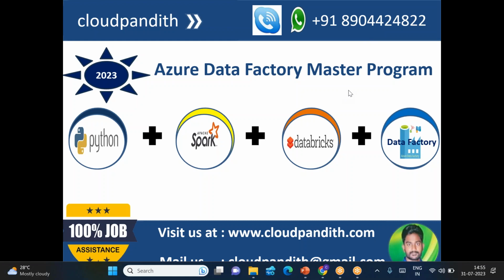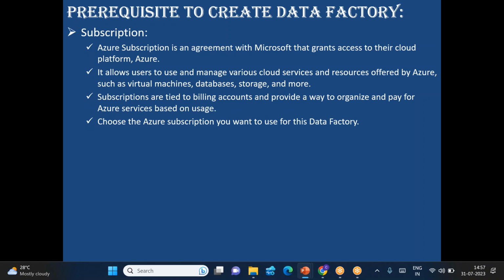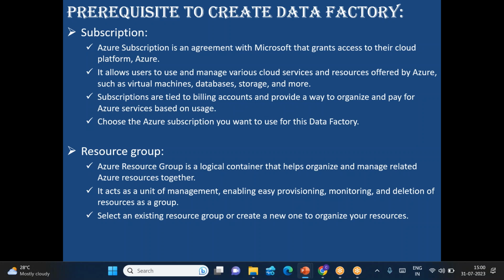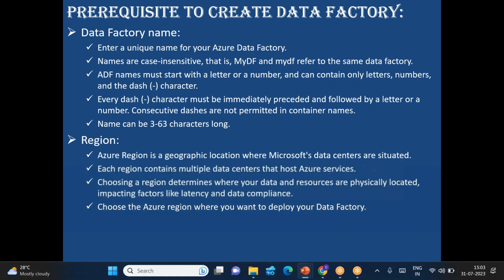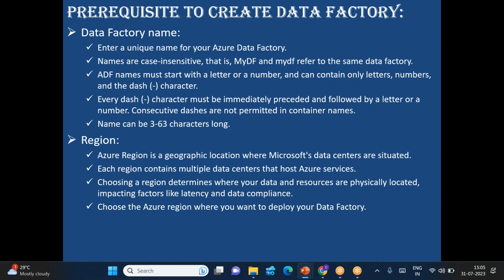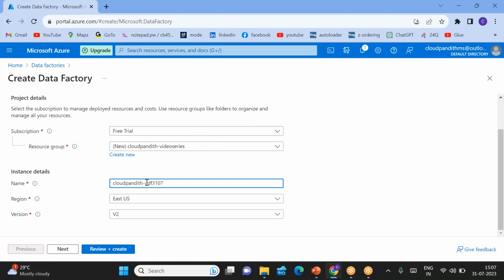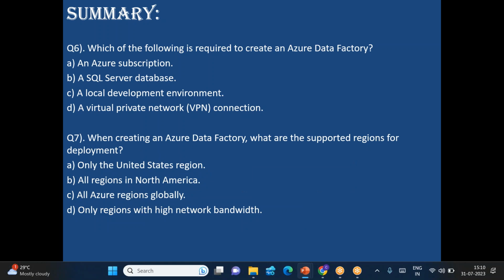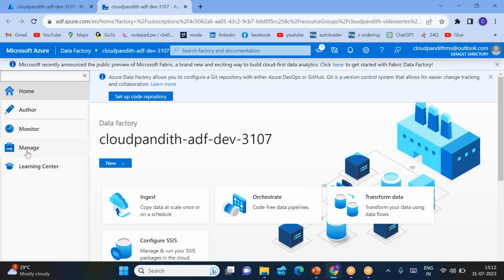6. Create your First Azure Data Factory || create azure data factory step by step || Prerequisites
Answers:
Q1). B
Q2). D
Q3). C
Q4). A
Q5). D
Q6). A
Q7). C
Q8). A

4. How to Create Azure Free Account Today|| Troubleshoot if you can't create a free account in azure